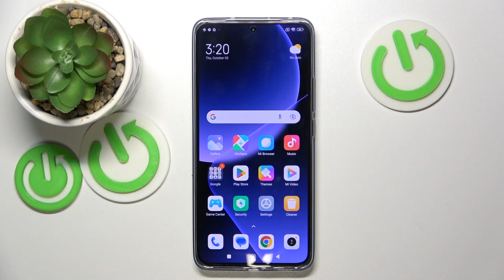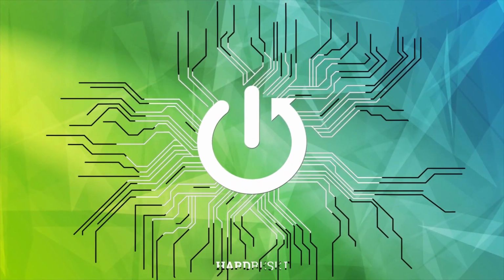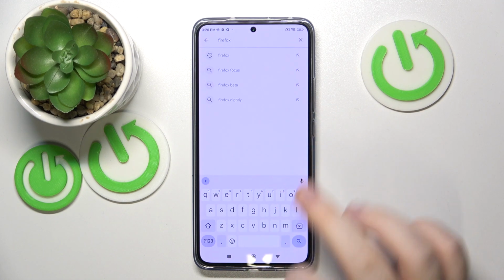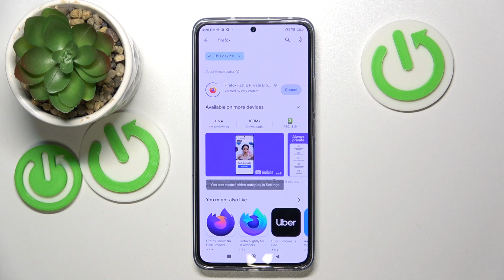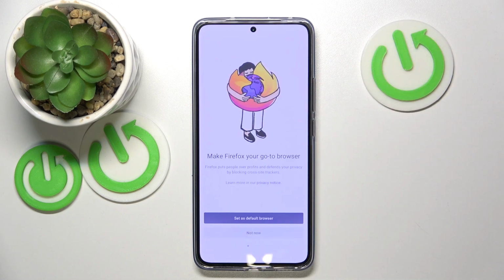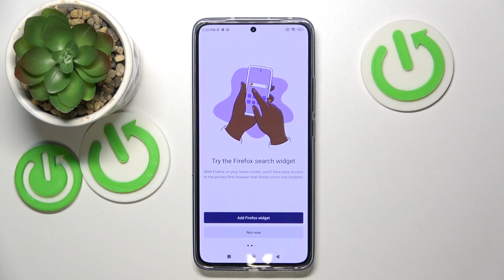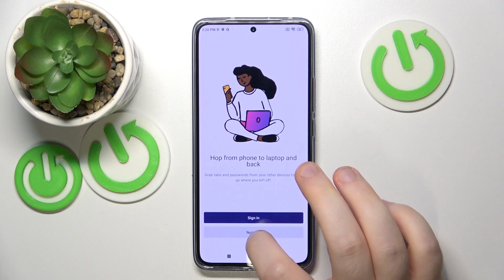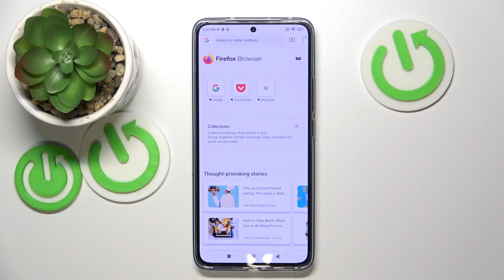How to Install Mozilla Firefox in Xiaomi 13T?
Enhance your web browsing experience on your Xiaomi 13T smartphone by learning how to install Mozilla Firefox. In this tutorial, we'll guide you through the steps to add this popular web browser to your device, giving you access to a feature-rich and user-friendly internet experience. Whether you want a more customizable and privacy-focused browser, or you simply prefer using Firefox, this step-by-step guide ensures you can install it efficiently. Don't miss out on the opportunity to enjoy the freedom of web browsing – learn how to install Mozilla Firefox on your Xiaomi 13T today!

How to Install Mozilla Firefox on Xiaomi 13T?
How to Enhance Your Browsing Experience with Mozilla Firefox on Xiaomi 13T?
How to Get a Feature-Rich and User-Friendly Browser by Installing Mozilla Firefox on Xiaomi 13T?
How to Enjoy a More Customizable and Privacy-Focused Web Browsing Experience with Mozilla Firefox on Xiaomi 13T?